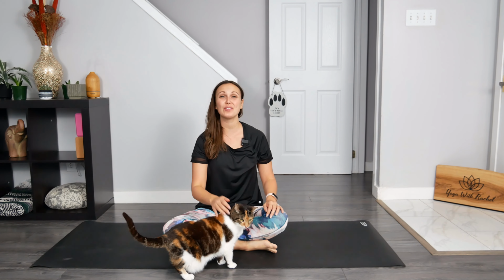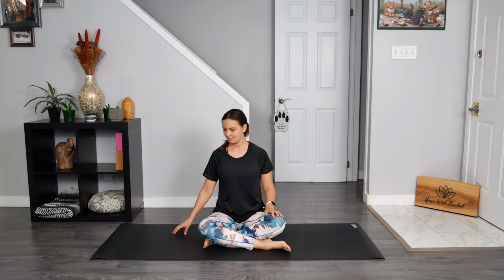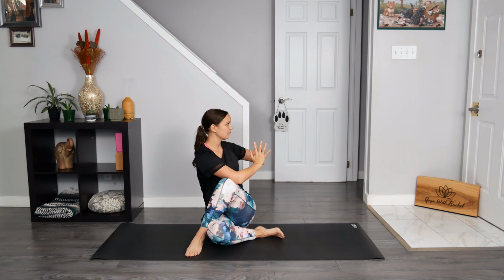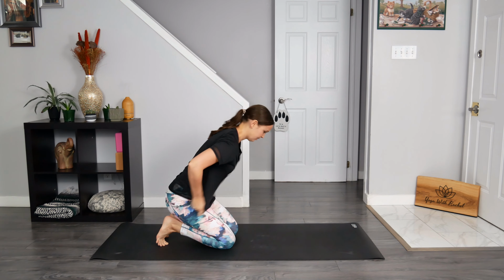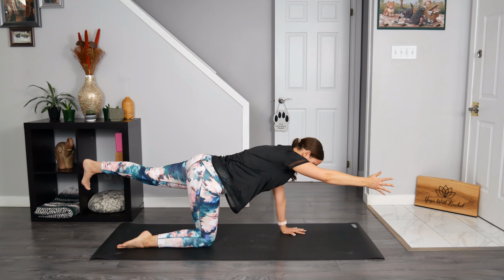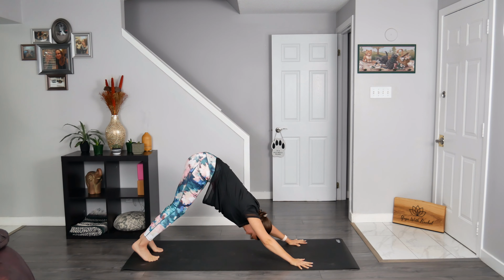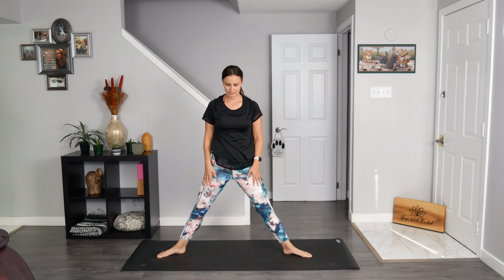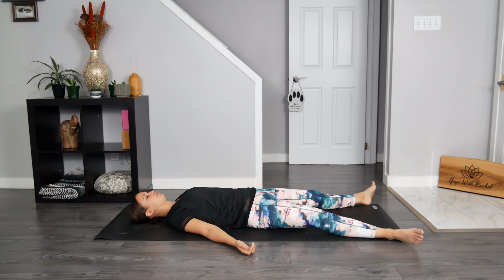Yoga for Creating Space | Yoga with Rachel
Yoga for Creating Space. We can create space on and off our mats in a number of ways.

One way is to create space through the breath.

I invite you to take a slow breath in through your nose, feel the expansion of your ribcage, and then breathe out through your nose or mouth.

Did you experience spaciousness in your chest on the inhalation?

We can also use the breath to make space throughout the whole body. We can make use of the breath as a tool to help us soften areas in which we find ourselves gripping or holding. For example, the breath can encourage the shoulders to relax away from the ears. The breath can encourage a softening in the jaw as we part the teeth and lips.

The breath can create space in the physical body.

The breath can also create space in the mind. The breath can help calm down the nervous system. This can create the space for letting go of anything that is not serving in the present. This then creates space for that which serves.

I invite you to finish this prompt: “I create space for…”
What do you create space for?
I create space for gratitude.
I create space for stillness.
I create space for making mistakes.
I create space for new opportunities.

Can this space be applied off of the mat as well?

For example, I dedicate my practice to creating space for play.
Perhaps this means that I explore playful ways to move on my mat. I can then apply this off of my mat as well. Perhaps I take some time to play a board game. Or maybe I play with my cat, Angel.

What we learn on the mat can follow us off of the mat. Isn’t that just amazing?!

I invite you to come to this practice with an open mind as we explore creating space.

Let me know how this class goes for you in the comments!

Namaste 🙏

Enjoy these WATER ELEMENT Yoga Flows that are designed to create space in the lower body, especially that hips:

Water Element Yoga - YouTube

By donating to the channel, you are supporting the creation of new yoga & movement content that is free and accessible to all! I greatly appreciate your support!